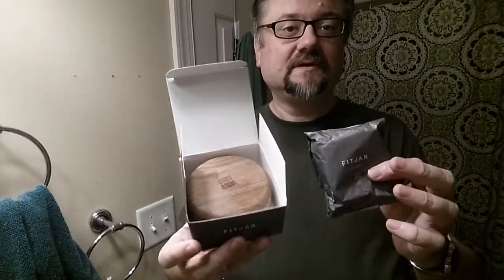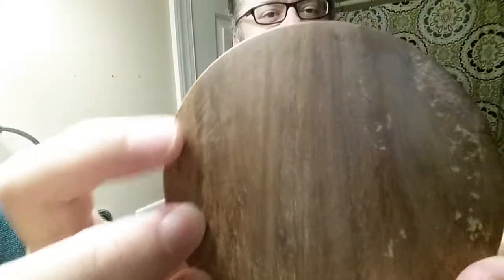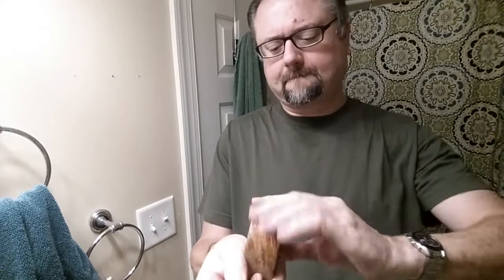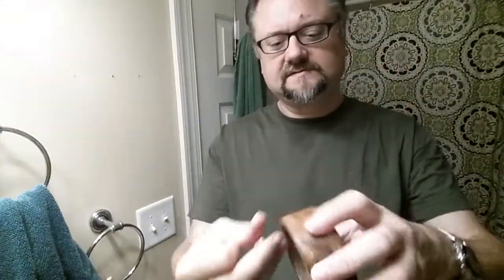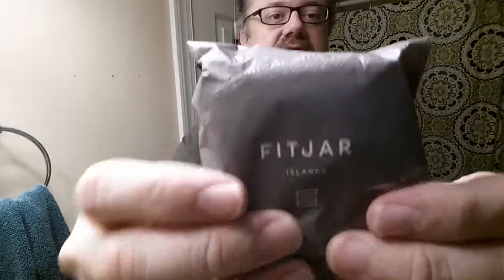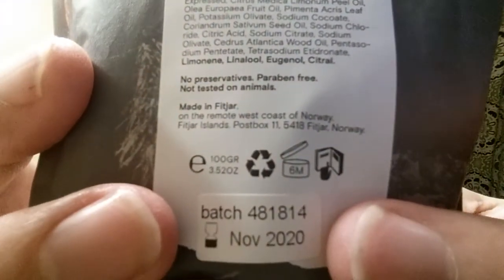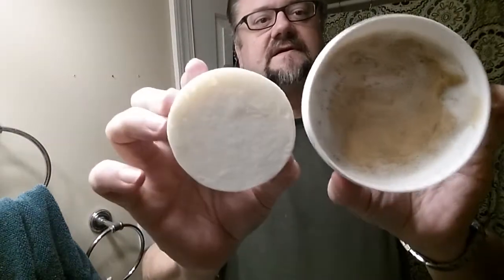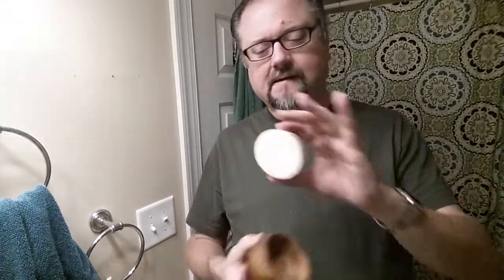Unboxing: Fitjar Islands - Slåtterøy Shaving Soap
A well regarded shaving soap from Norway.  I show you the contents of the wooden bowl, including treating with the jojoba oil treatment, and show the puck of soap.  I describe scent of dry puck, but no lathering in this one.